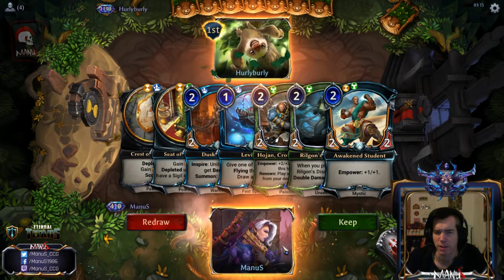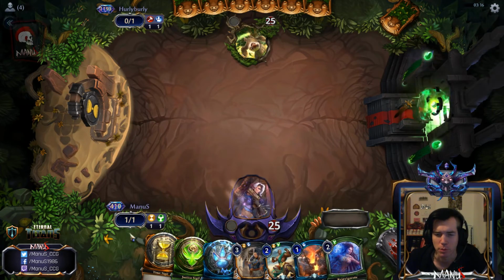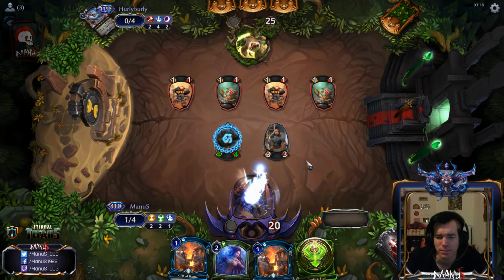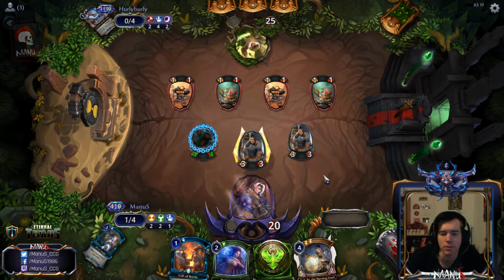Eternal Top Decks - TJP Alessi Aggro v2 | Game 2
Game 2 of 4 with the new TJP Alessi Aggro v2 from the deck tech video.

Decklist:
4 Alessi, Combrei Archmage (Set4 #248)
4 Be Gone (Set5 #39)
4 Finest Hour (Set1 #130)
4 Gift of Battle (Set4 #146)
4 Levitate (Set1 #190)
2 Seek Power (Set1 #408)
4 Awakened Student (Set1 #331)
4 Dusk Raider (Set4 #153)
4 Hojan, Crownbreaker (Set5 #86)
4 Reinvigorate (Set3 #112)
4 Rilgon's Disciple (Set4 #110)
4 Great Valley Smuggler (Set5 #204)
4 Kosul Battlemage (Set4 #119)
2 Time Sigil (Set1 #63)
5 Justice Sigil (Set1 #126)
2 Primal Sigil (Set1 #187)
4 Seat of Progress (Set0 #58)
4 Crest of Wisdom (Set3 #261)
4 Hooru Banner (Set2 #216)
4 Diplomatic Seal (Set1 #425)
MARKET
1 Equivocate (Set1003 #21)
1 Accelerated Evolution (Set1 #351)
1 Mirror Image (Set1 #217)
1 Stand Together (Set1 #334)
1 Cykalis, the Burning Sand (Set5 #57)